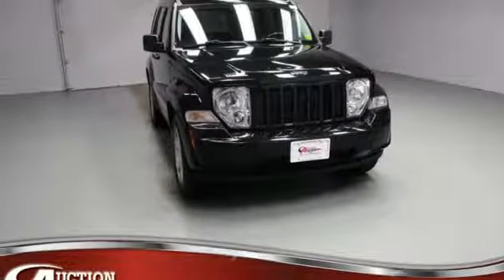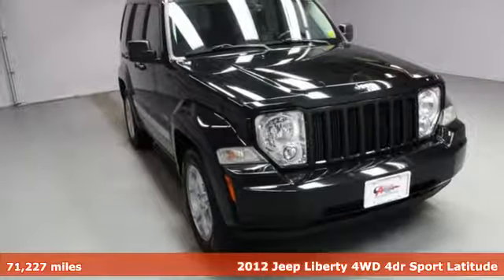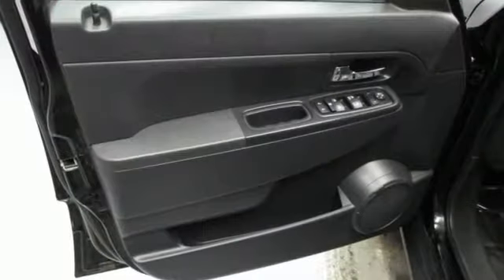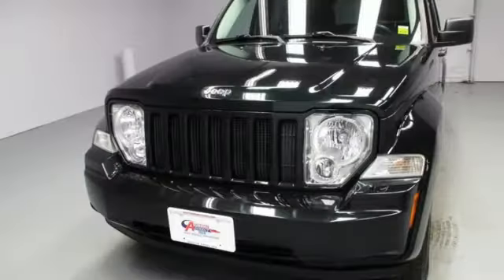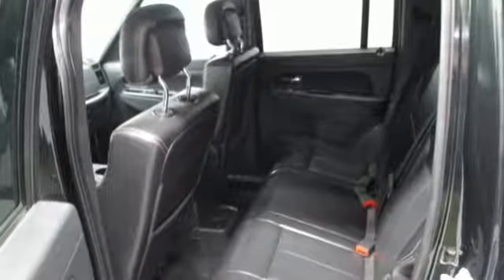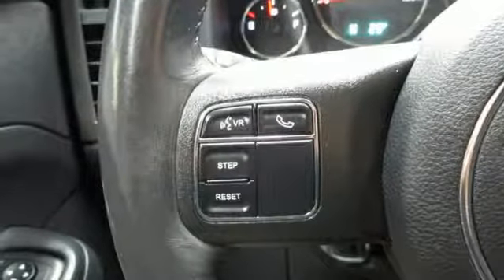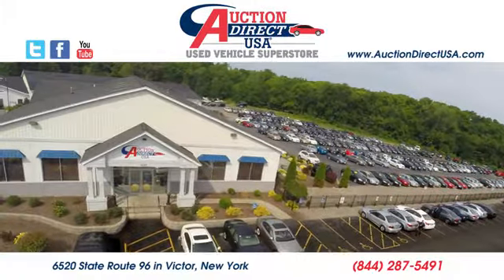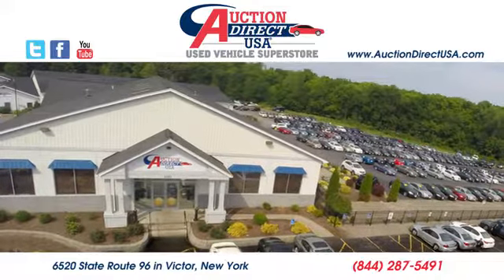2012 Jeep Liberty Rochester NY Victor, NY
Year: 2012
Make: Jeep
Model: Liberty
Trim: Sport
Engine: PowerTech 3.7L V6
Transmission: 4-Speed Automatic VLP
Color: Black
Interior: dark slate gray
Mileage: 71227
Stock #: VT33997
VIN: 1C4PJMAK5CW170942
4WD, PowerTech 3.7L V6, Alloy wheels, Fully automatic headlights, Power door mirrors, Remote keyless entry and this 2012 Liberty has an accident free CARFAX history report!!brbrPlease give us a call anytime at 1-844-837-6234 and one of our representatives will be glad to assist you with any questions you may have. Auction Direct USA prides itself with it's No Haggle atmosphere and please make sure to ask your associate about our 5 Day 500 Mile Buy Back Guarantee!! Feel free to bring in any trade-ins as we will provide a Free Appraisal on site. Even if you aren't buying a vehicle from Auction Direct USA we would purchase your vehicle. Come in today and see first hand how Auction Direct USA is revolutionizing the used car industry and making purchasing or selling your used vehicle as easy and stress free as possible!brbrOdometer is 5228 miles below market average!

Address:
6520 State Route 96